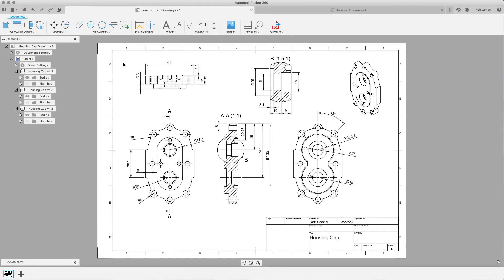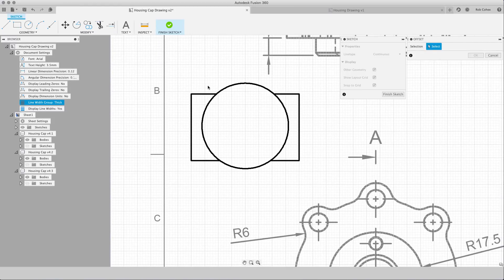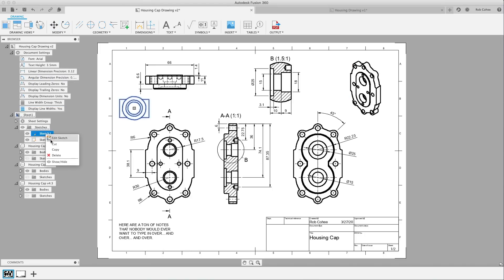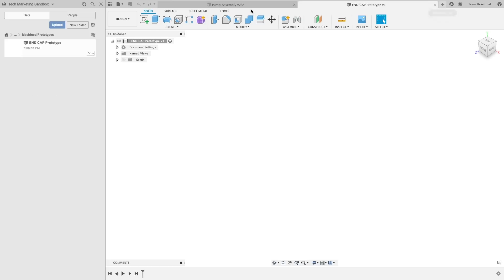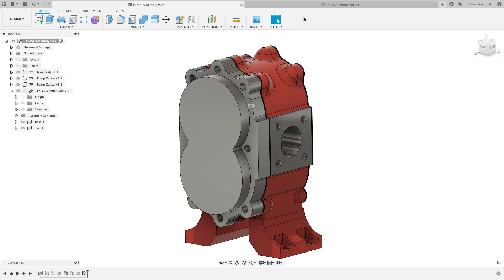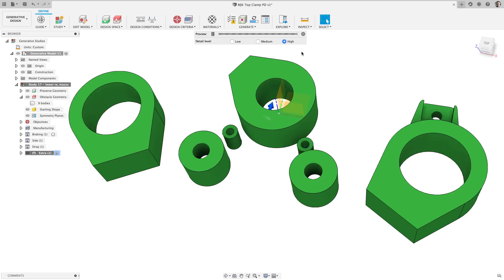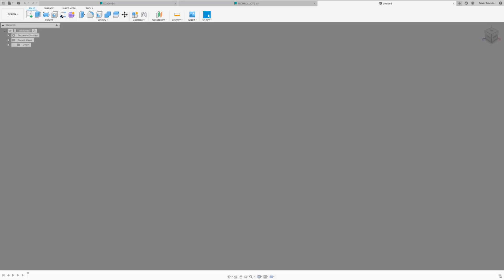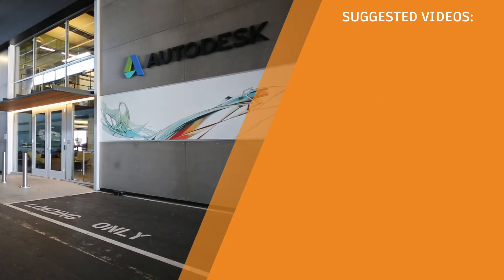What's New in Fusion 360 Design & Engineering - May 2020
Check this update for Fusion 360 out for your favorite enhancements. Rob Cohee, Edwin Robledo, and Bryce cover all the new enhancements coming to the May 2020 release of Fusion 360.